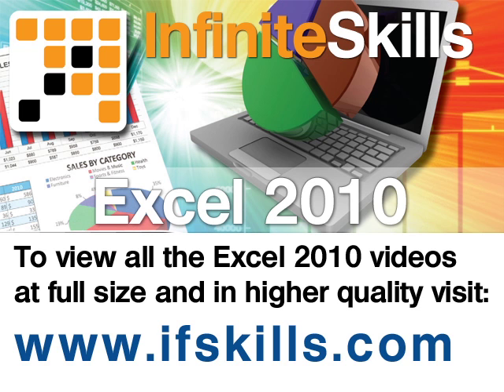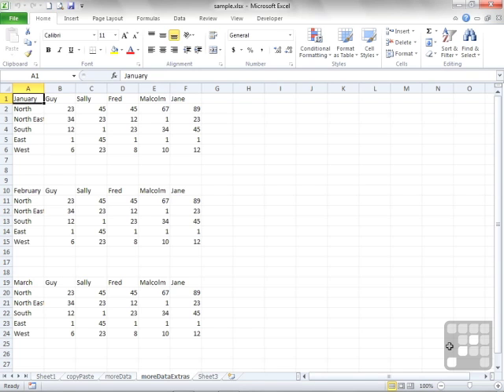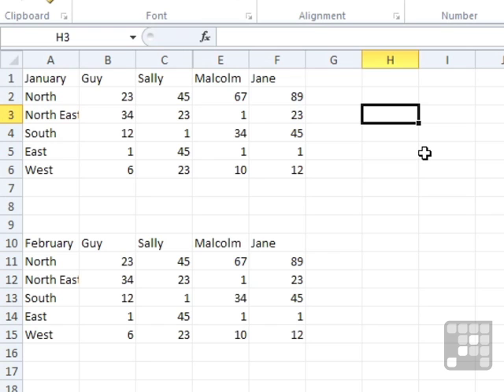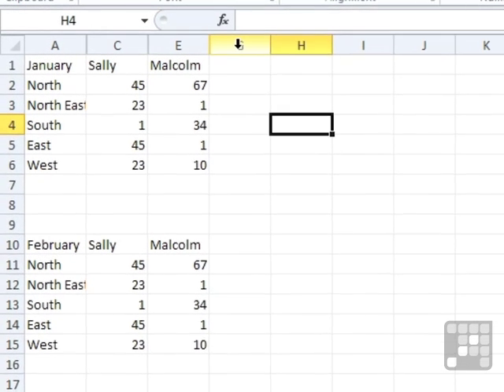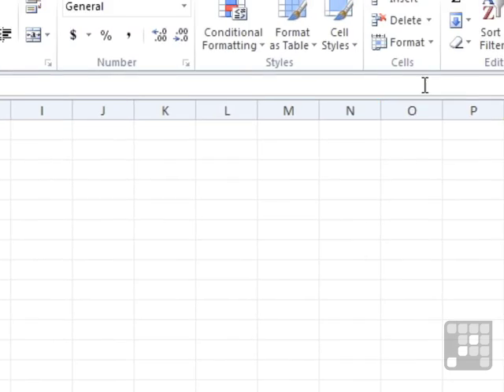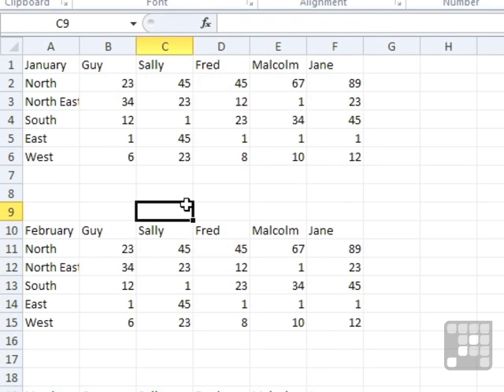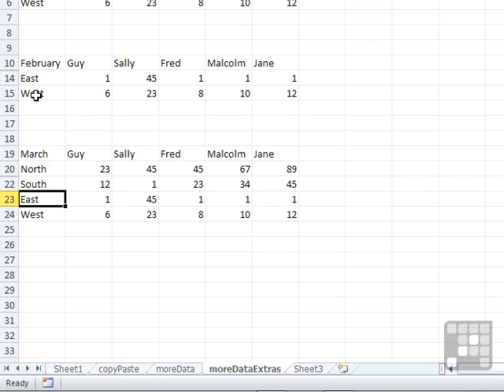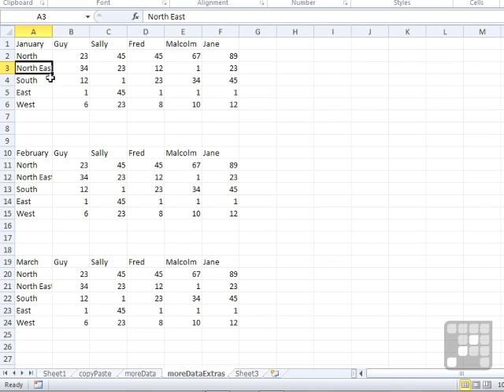MS Excel 2010 Tutorial - Hiding and Unhiding a Column or Row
This Excel 2010 Tutorial shows how to show or hide a column or row. Authored by a Microsoft Expert, this training video is just a short extract from the full 9 hour course.